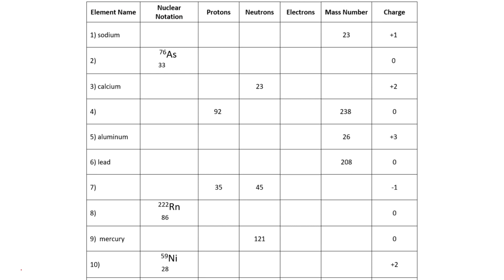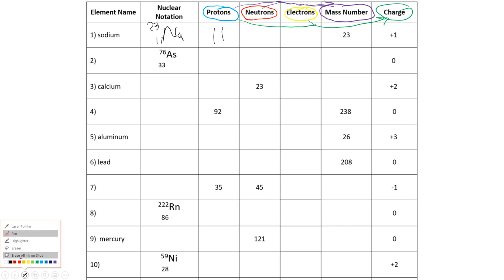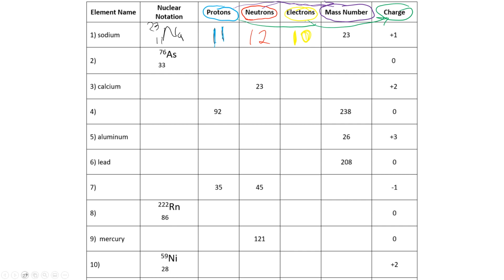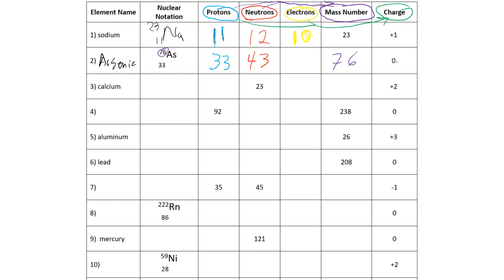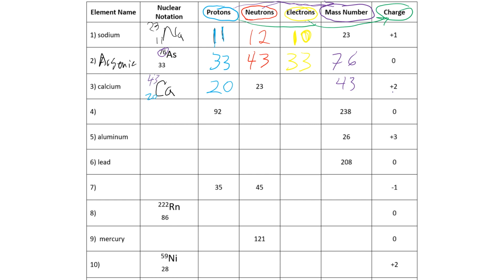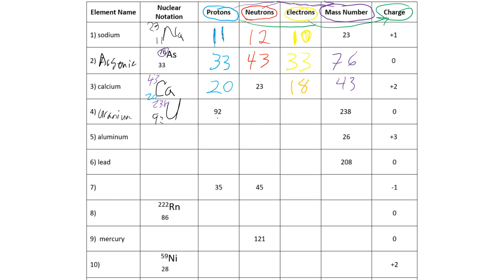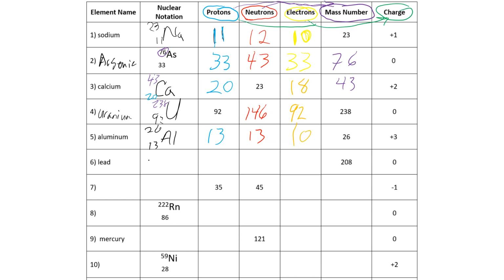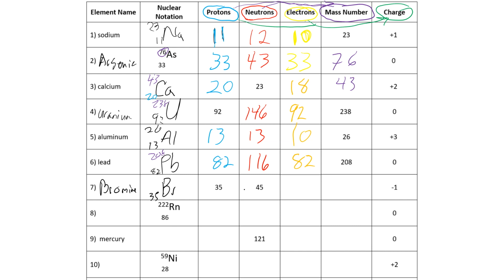How to fill subatomic chart